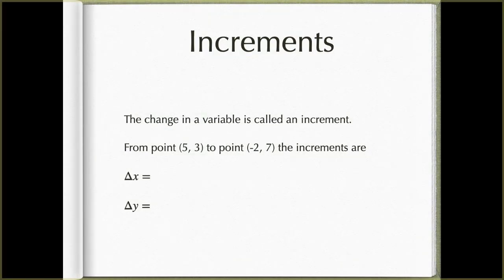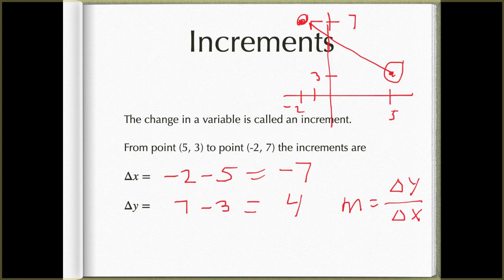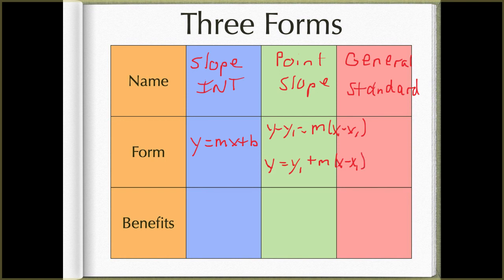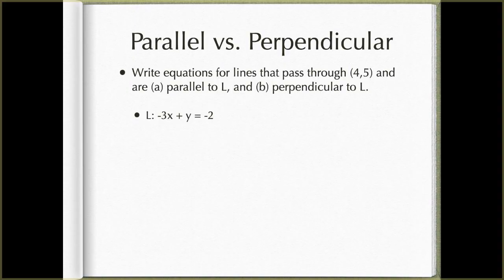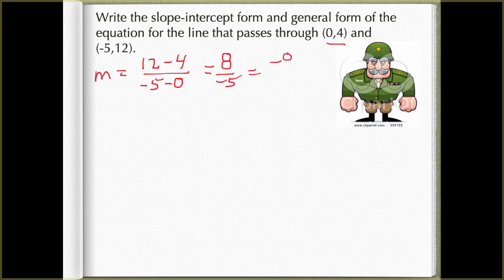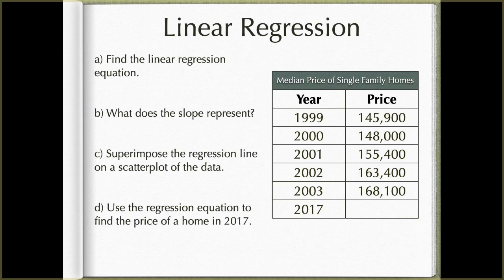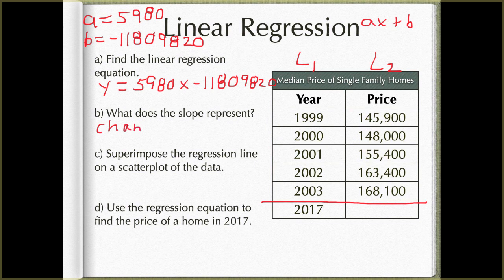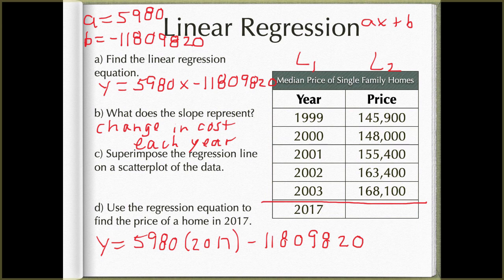AP Calc 0.1 Lines